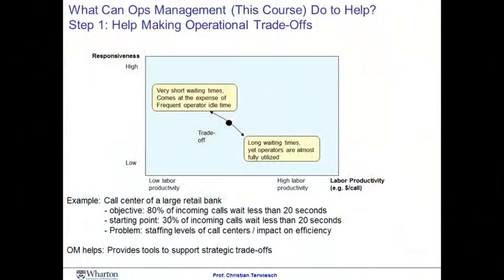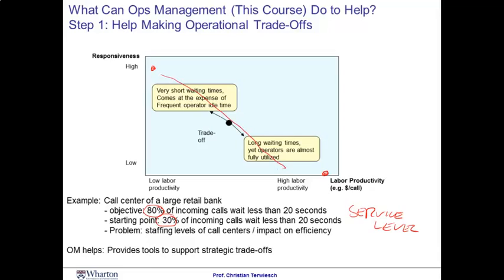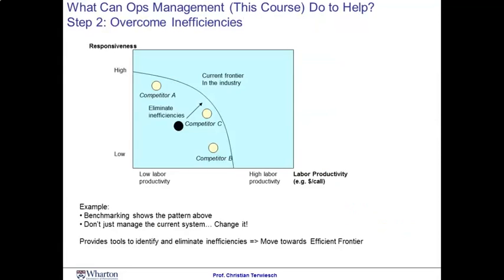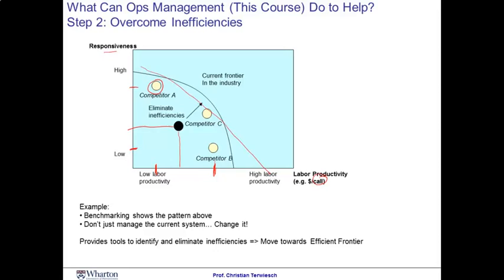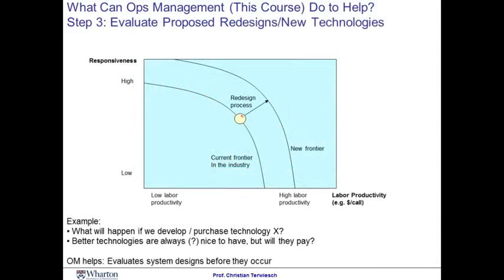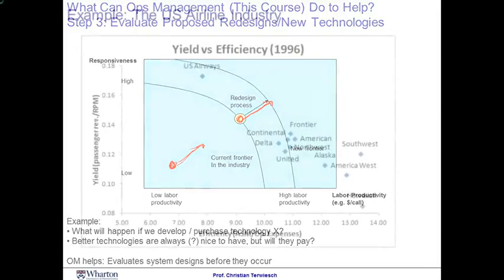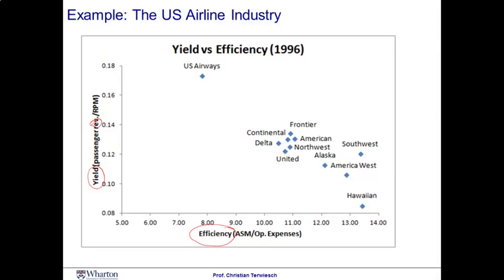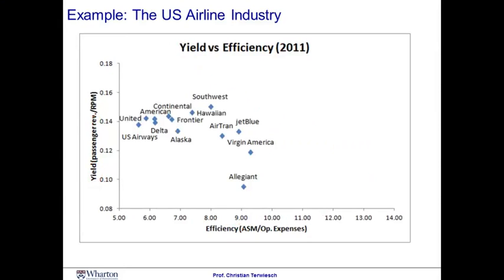1 2 Intro Session 2